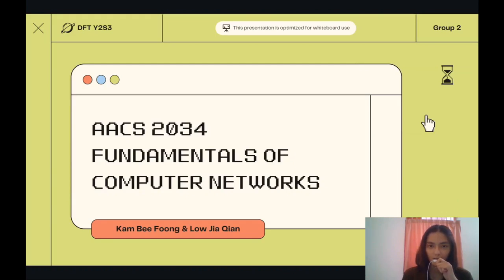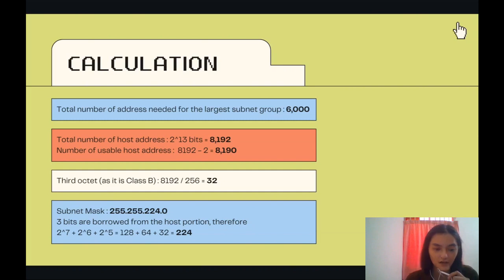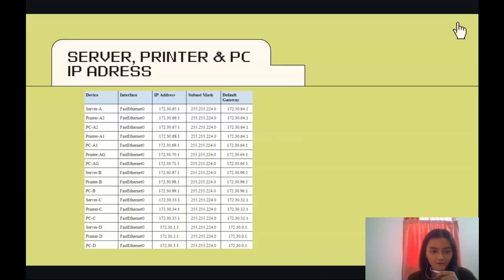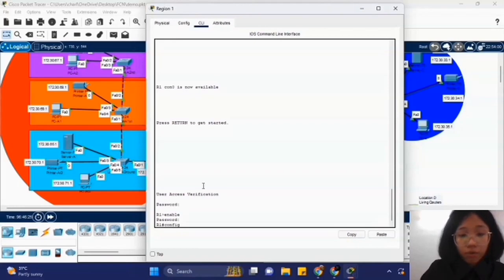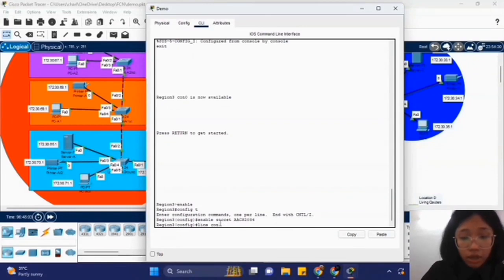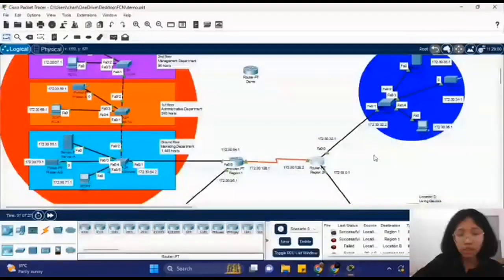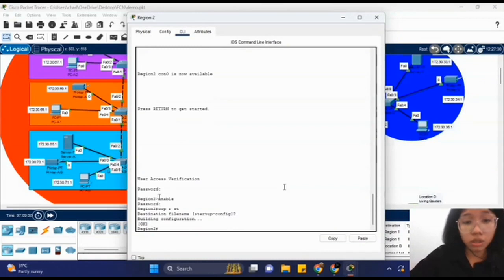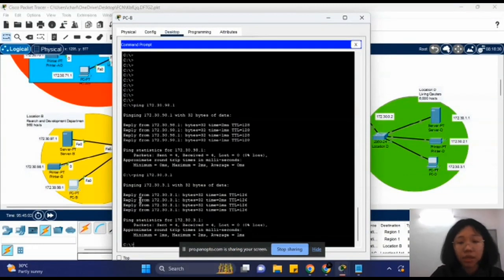AACS2034 DFTG2 Fundamental of Computer Network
Presenter: Low Jia Qian & Kam Bee Foong